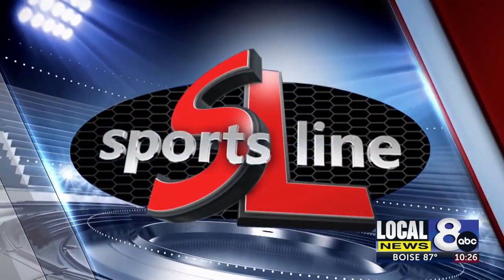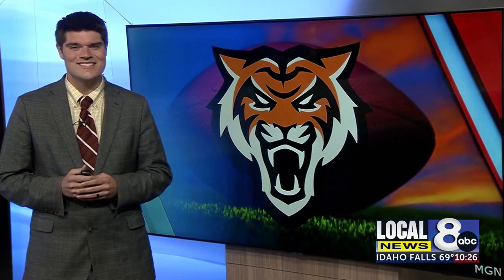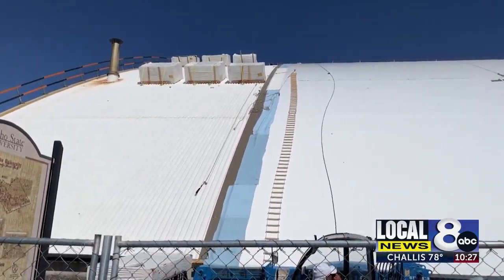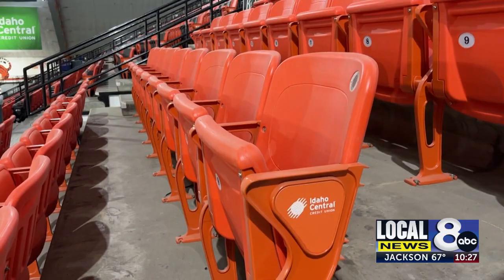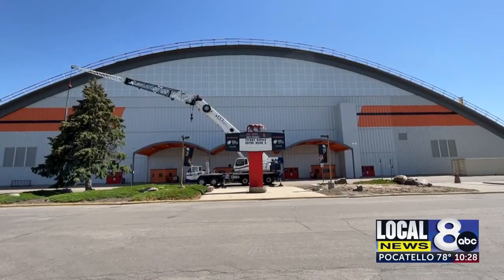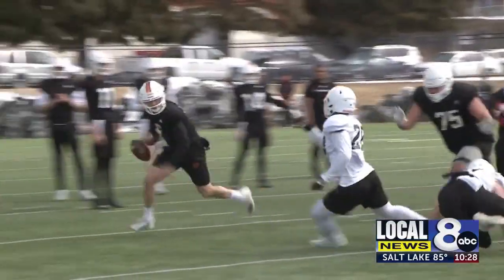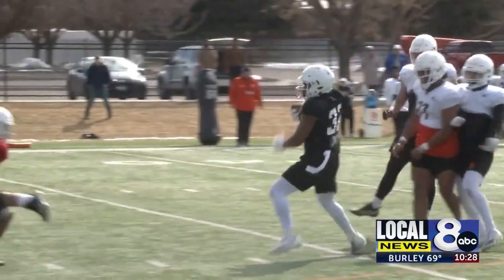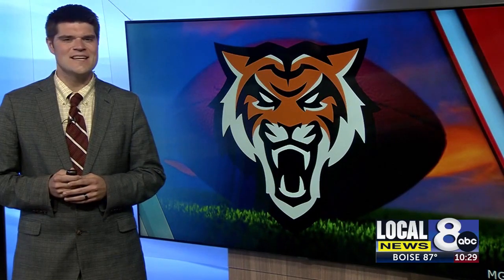Holt Arena construction nearing completion